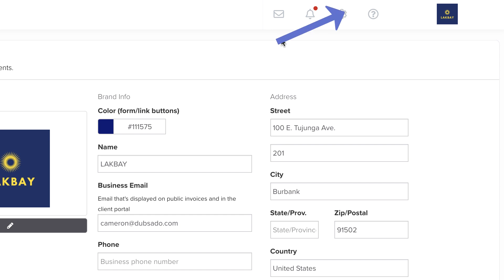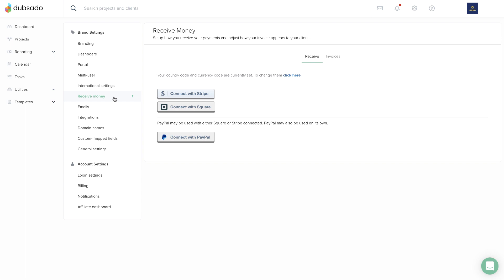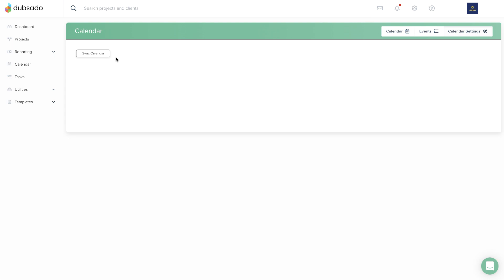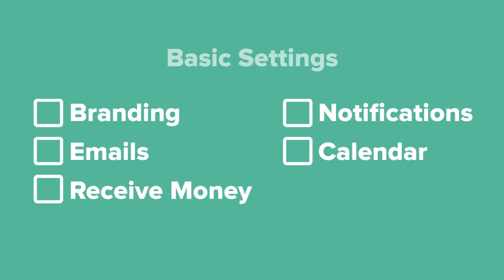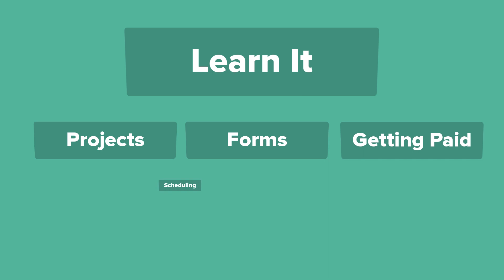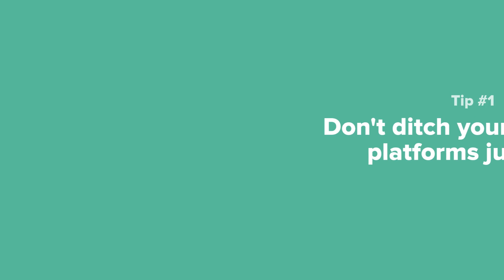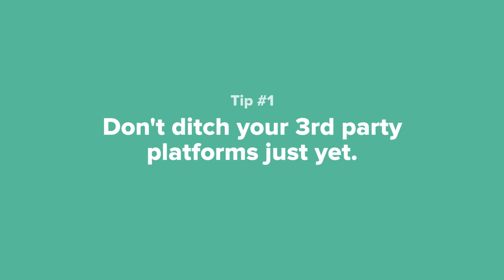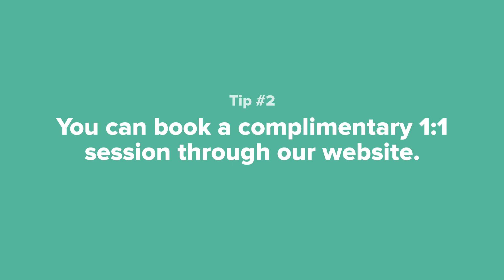Getting Started in Your Account / Lesson 1: Getting Started in Your Account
With so many possibilities in Dubsado, you may be wondering where to begin. A good place to start is with customizing your settings, and connecting your external accounts.

Most of your settings are under the gear icon at the top of the page.

On the calendar page, under calendar settings, you can sync an external calendar account. This connection allows you to export Dubsado events to an external calendar and import existing meetings onto Dubsado's calendar.

If you currently use a different business management platform, you can migrate current or historic data over to Dubsado manually, but we recommend tackling this task a bit later on, after you have a clearer picture of your projects and content.

Once you have the basic settings in place, your next goal is to learn how Dubsado works. This course has you covered on projects, forms, getting paid, scheduling, workflows and other key concepts. We also have tons of additional resources in our help center or on our YouTube channel.

Dubsado is like a blank canvas, meaning there are many different paths you could take to create a successful account. The best way to identify the path that's right for you is to define your process early on. Your process is the list of steps you take with a client, and it will help you stay focused on the content and features that are relevant to you. We'll talk more about process in a later unit, after we introduce you to all the basic features.

Top 7 Tips for New Dubsado Users

Tip #1
Don't ditch your 3rd party platforms just yet. There's a real possibility that you'll use an account like Trello, Dropbox, Convertkit or Quickbooks in conjunction with your Dubsado account. If something outside of Dubsado is working for you, keep it until you've done some research in our platform.

Tip #2
If you want to chat with a Dubsado employee about getting started, you can book a complimentary 1:1 session through our website.

Tip #3 There's more than one "right" way to use Dubsado. We'll provide the options, you decide what you need.
Every business works a little differently, so your account may look different from your neighbor's even if you're in the same industry.

There is a basic framework that applies to everyone, but once you dig in to the resources, you'll see that there are often multiple ways you could approach the same outcome or task.

From deciding how to organize, which features to use, the right amount of automation and more, Dubsado is kind of like a blank canvas where you can mix and match options as needed for your specific business - there's definitely not one "right" way to go about it

Tip #4 Templates help you streamline the way you work.
Instead of writing out the same email or creating the same form over and over, you can save time, and respond to clients faster, by creating templates inside of your Dubsado account.

You don't need to set up any automation or workflows to start using templates manually. After you've added a copy of a base template inside a client's project, you can even make client-specific adjustments on the copy before sending it the client.

Tip #5 Test early and often.
Want some practice? Use a sample project with a fake client to safely test things inside your account! Testing is the perfect way to learn and explore what's possible before sending anything to a real client.

Once you start to build out features and create workflows, testing your process is the best way to double check that it's all set up correctly. Because there's more than one "right" way to use Dubsado, testing is essential for ensuring that the settings, content and client experience that you currently have align with your vision and brand.

Tip #6 The more complex your process is, the more you'll need to set up.
With a simple business process, Dubsado is a bunch of building blocks ready and waiting to be manually shared with your clients.

With an extensive and complex business process, Dubsado is a bunch of building blocks nested within each other and strung together in an automated sequence from the first point of contact with a client to the final payment.

We often hear, “How long does it take to get things set up?” Your time commitment for setting up an account will likely be proportionate to the complexity of the process you're after.

Tip #7 Go at your own pace.
Dubsado is a powerful tool that you are free to set up slowly, quickly, all at once or little by little. Because our trial is client-based and not time-based, you are able to take as much time as you need to get everything set up! As long as things are getting easier and more organized you are on the right track.